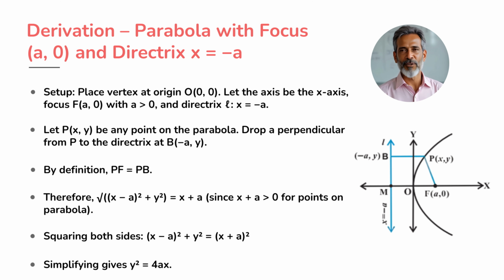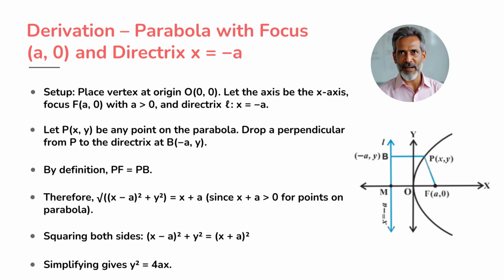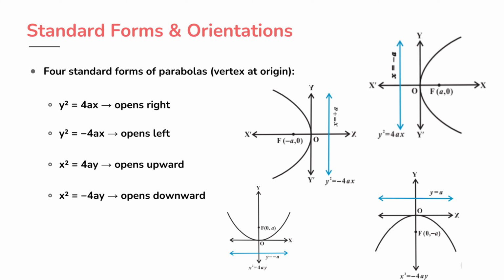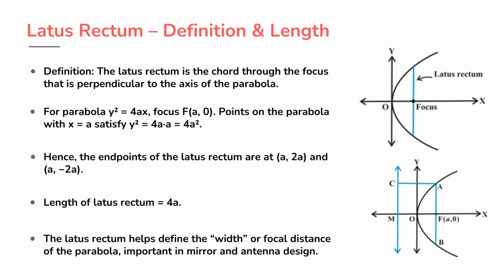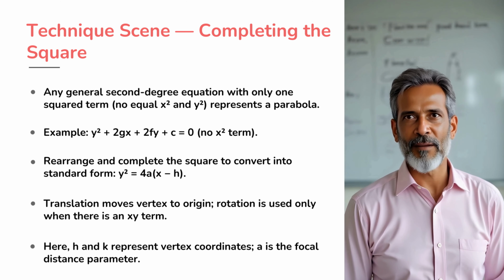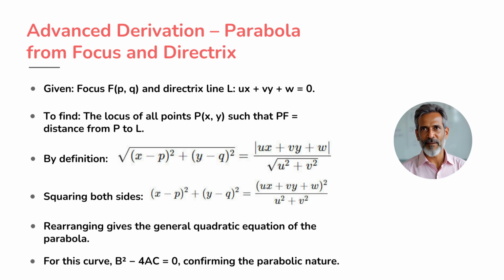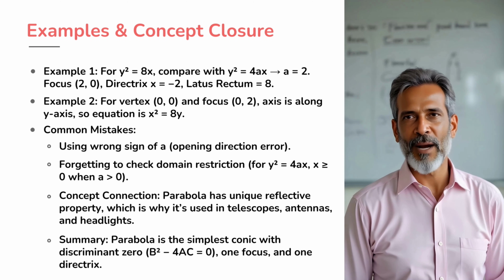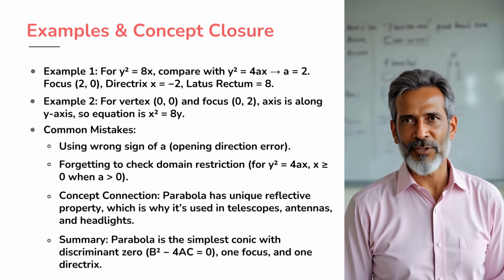Parabola | Class 11 Maths | Conic Sections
✨ Discover the Magic of the Parabola — The Perfect Balance Between Geometry and Algebra!
In this video, we unfold the fascinating story of the Parabola, one of the most elegant curves in Class 11 Mathematics (Conic Sections).
 Starting from its geometric definition, we’ll derive the standard equation y² = 4ax, explore different orientations, and understand the key geometric element — the Latus Rectum.
We’ll then see how to transform a general conic into a parabola, derive the equation using the focus-directrix definition, and end with real-world examples — from satellite dishes and car headlights to solar cookers.
This lesson brings together geometry, algebra, and visualization so you can not only solve problems but also see how a parabola works in real life!

1️⃣ Definition & Geometric Setup – Understanding focus, directrix, vertex, and the axis of symmetry.
 2️⃣ Derivation – Parabola with Focus (a, 0) and Directrix x = −a – Step-by-step derivation of y² = 4ax using distance formula.
 3️⃣ Standard Forms & Orientations – Variants like y² = 4ax, y² = −4ax, x² = 4ay, and x² = −4ay.
 4️⃣ Latus Rectum – Definition & Length – Understanding its geometric meaning and formula (length = 4a).
 5️⃣ Technique – From General Conic to Standard Parabola – Simplifying the second-degree equation to identify the parabola.
 6️⃣ Advanced Derivation – Parabola from Focus and Directrix – Using general coordinates (p, q) and line ux + vy + w = 0 to form the parabola’s equation.
 7️⃣ Examples, Observations & Concept Closure – Real-life applications, sign conventions, and summary of key results.

✔ Step-by-Step Derivations: Clear explanation of all standard forms and their orientations.
 ✔ Conceptual Clarity: Visual understanding of focus, directrix, and vertex relationships.
 ✔ Exam-Focused: Complete coverage of CBSE Class 11 syllabus with solved examples and proofs.
 ✔ Real-Life Applications: Understand how parabolas appear in telescopes, bridges, and reflectors.
 ✔ Algebra Meets Geometry: Learn how to derive and interpret equations from geometric conditions.
 ✔ Board-Ready Precision: Perfect for CBSE, ICSE, and State Boards — concept-rich, crisp, and structured.